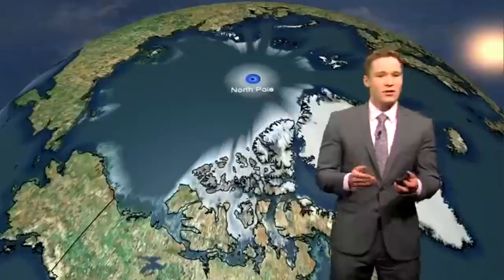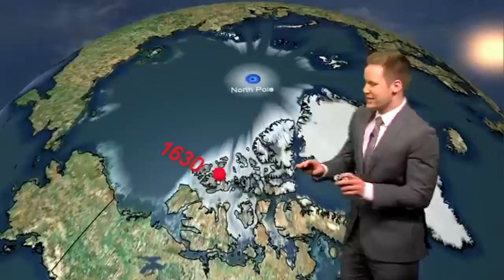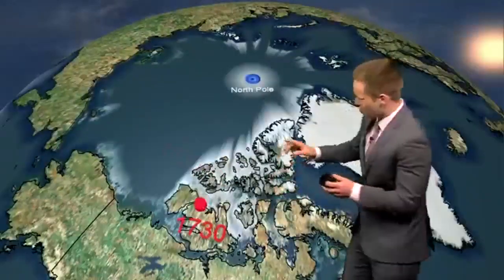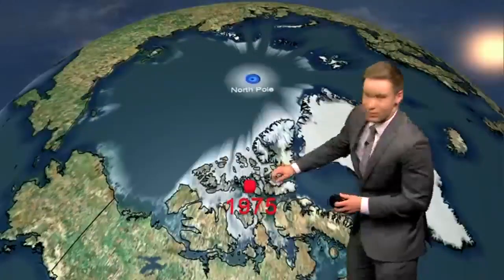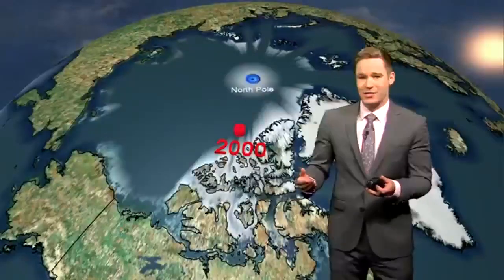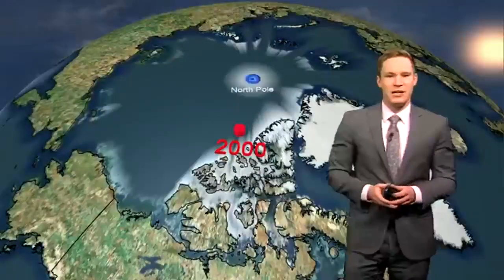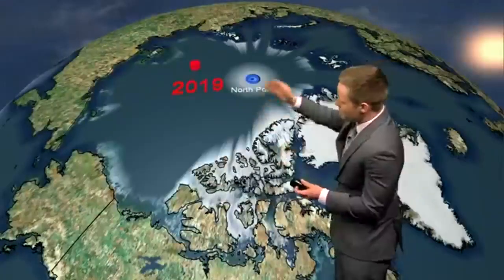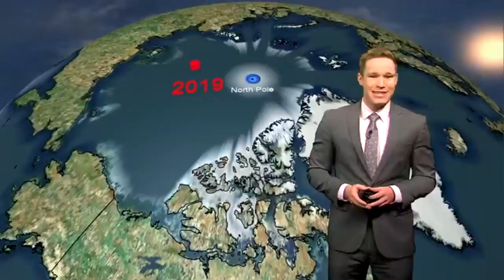Magnetic North Pole On The Move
The magnetic north pole and geographic north pole are two very different things.